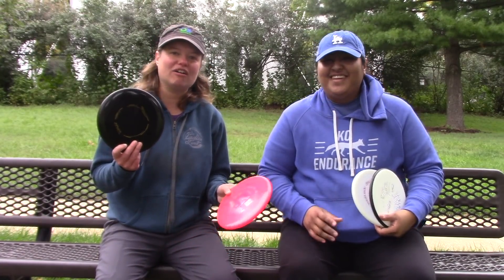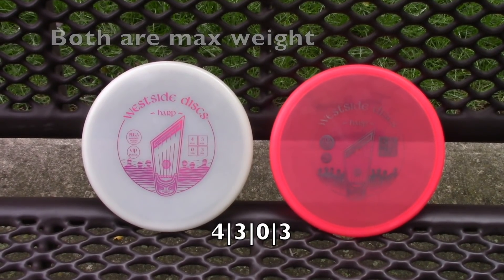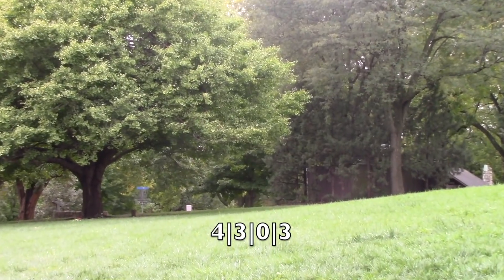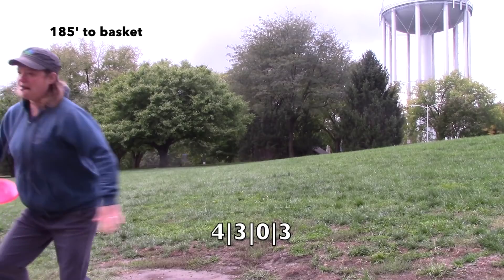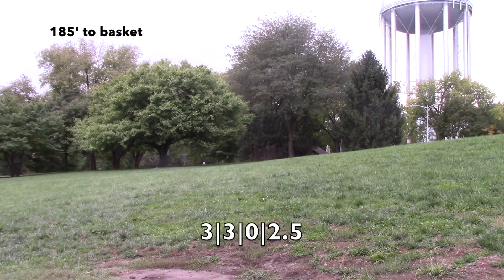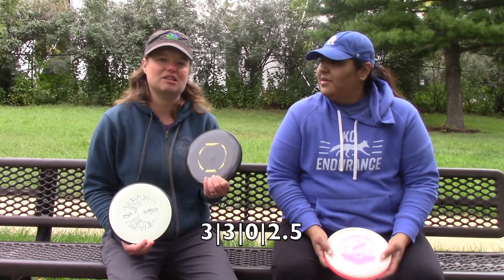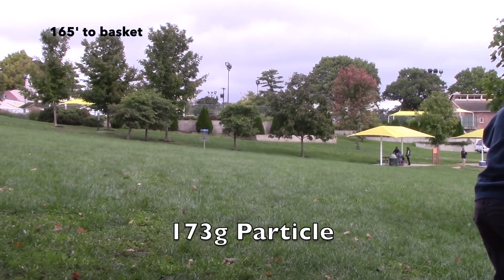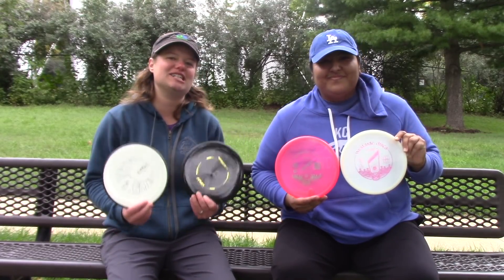Lupe and Becca Throw Discs Ep. 3 Harp Vs. Particle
Lupe and Becca are intermediate women disc golf players that throw max distance of around 275'. They show you how discs fly for their arm speed.

In this episode, the MVP Particle and Westside Harp. Two approach discs that we love!

Be sure to check out the Ladies of the Chains podcast

You can get both of these mold at DZdiscs.com, where the disc you see is the disc you get.

If you would like to financially support our efforts for as little as $1 a month, you can do so